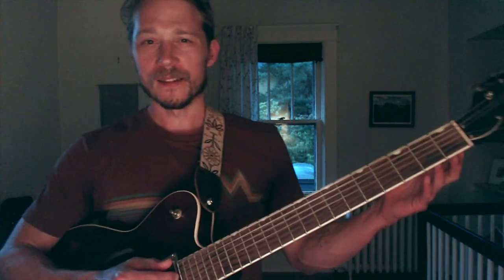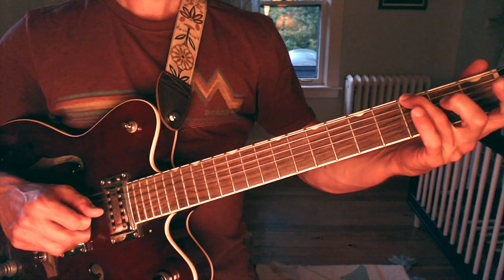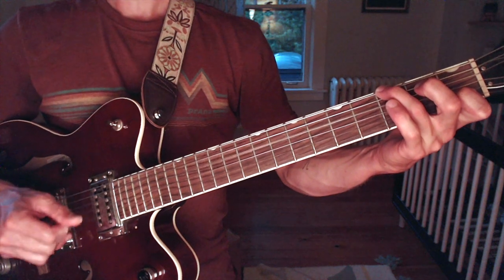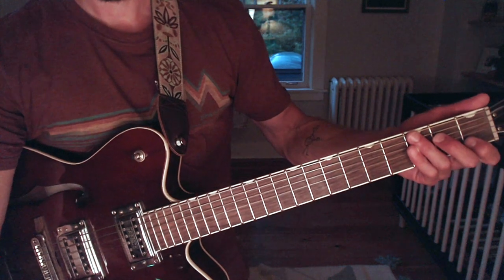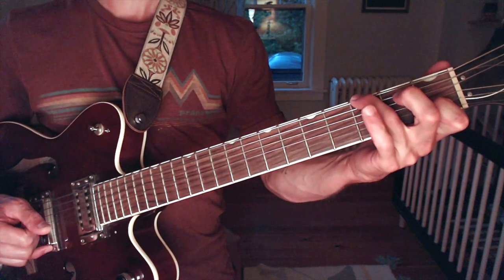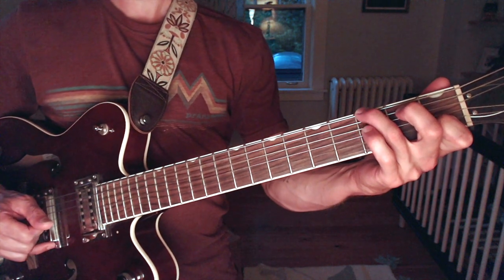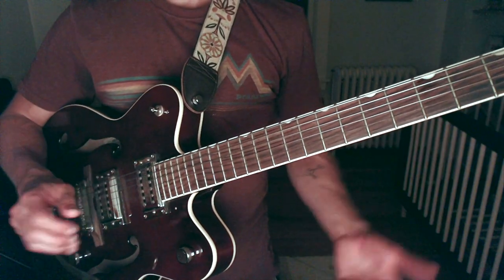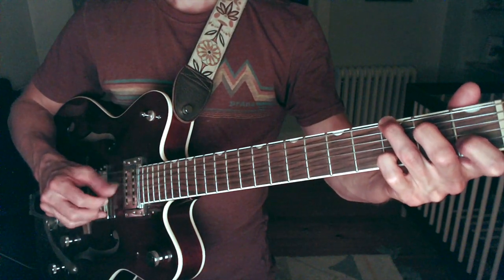If I Needed You - Townes Van Zandt - Travis Finger Picking Tutorial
Passcode: Townes

My Guitar Models:
Gretsch G5122
Takemine C132-S